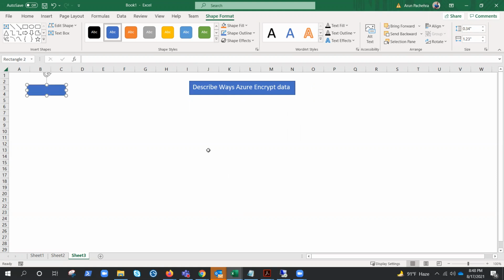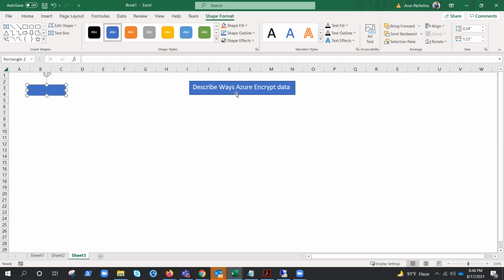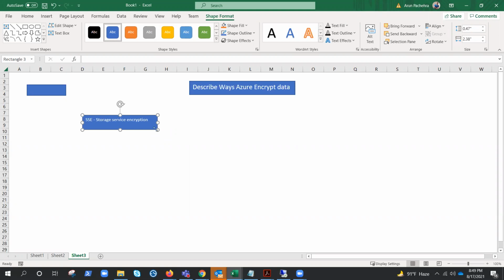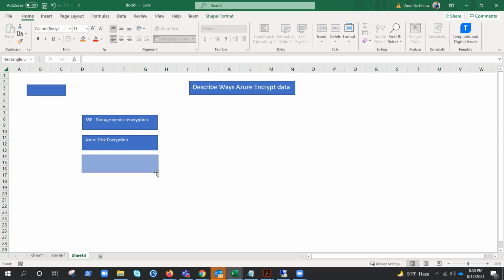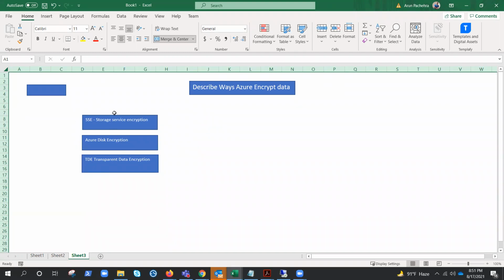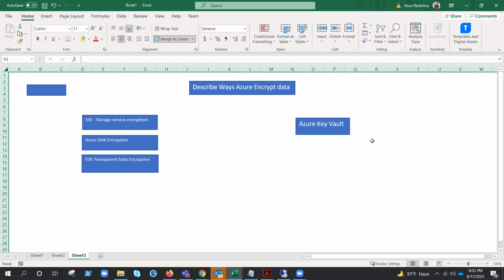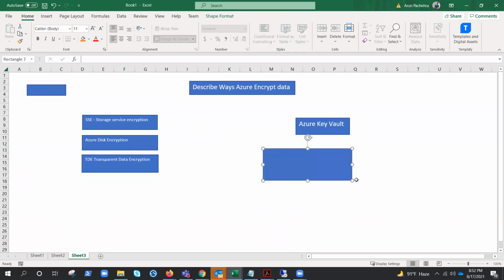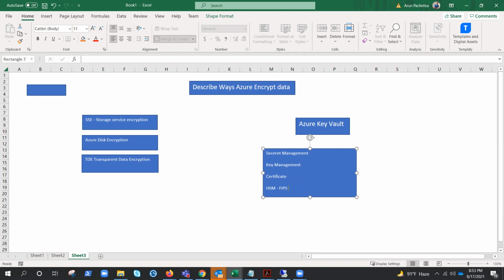SC:900 - Describe ways Azure Encrypt Data